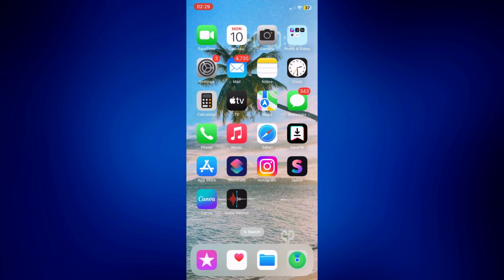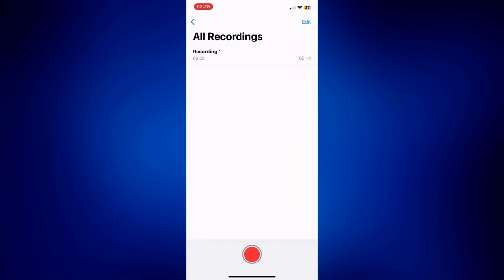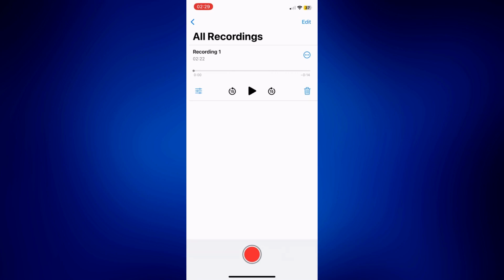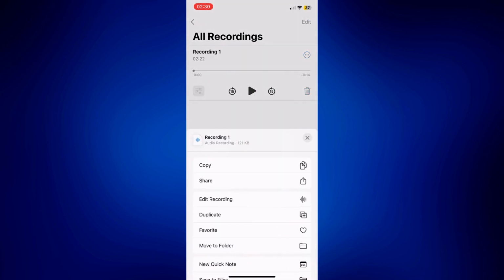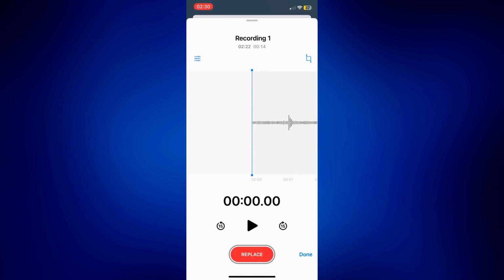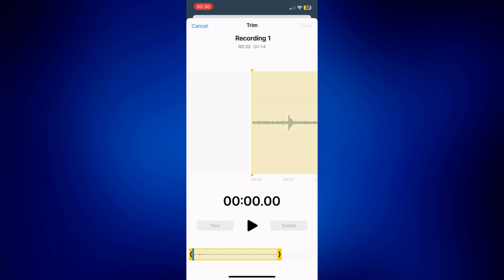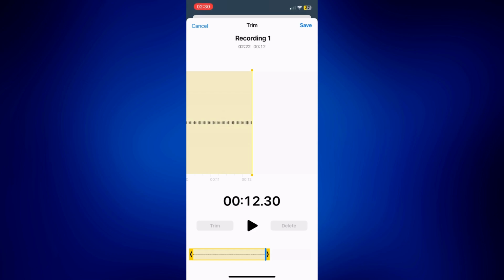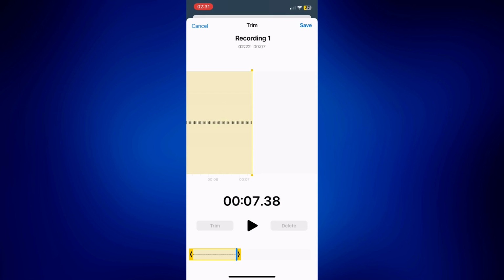How To Trim A Voice Memo iPhone (simple steps)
Today, I will teach you how to trim a voice memo iPhone. You will learn how to trim voice memos on iPhone.